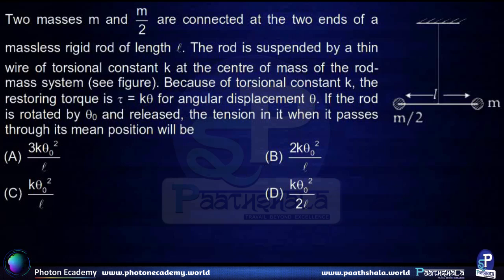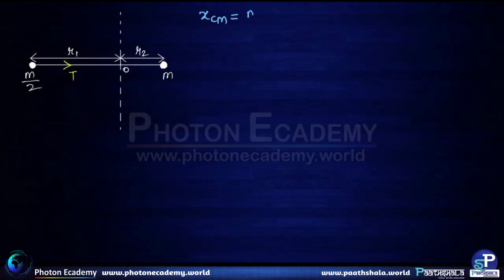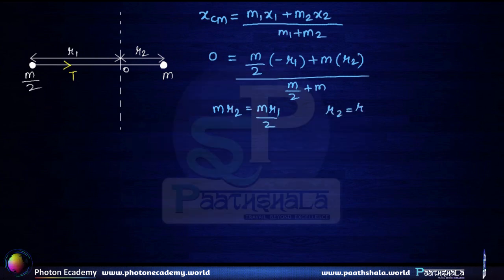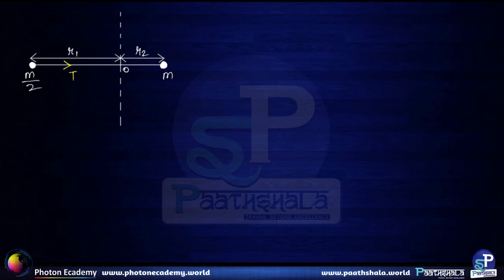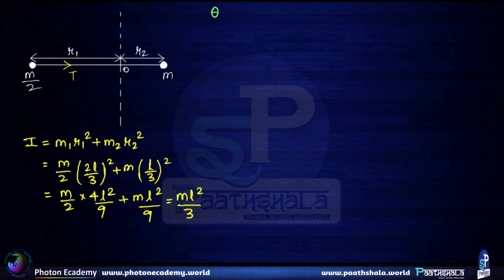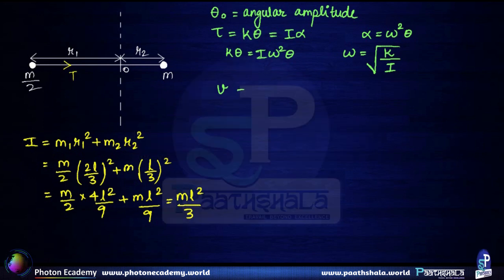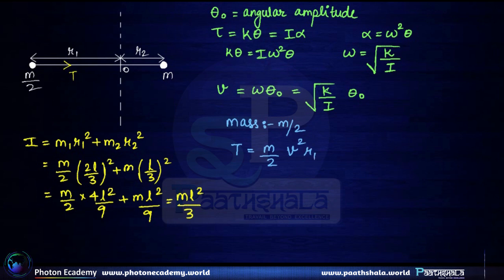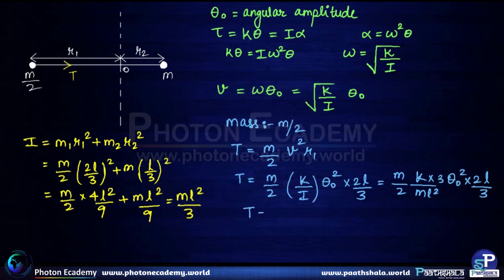Q30 | Physics | JEE Main 9 Jain 2019 (Morning)